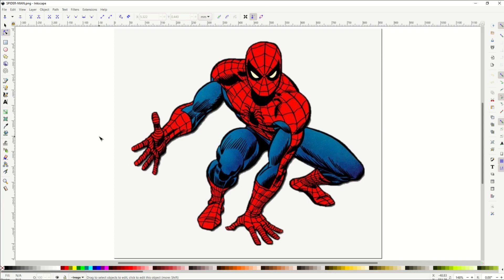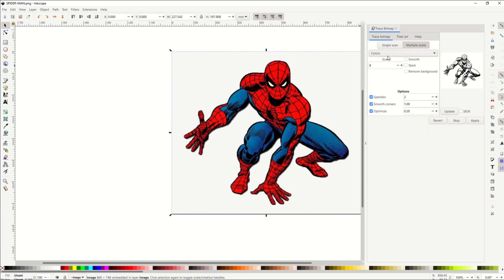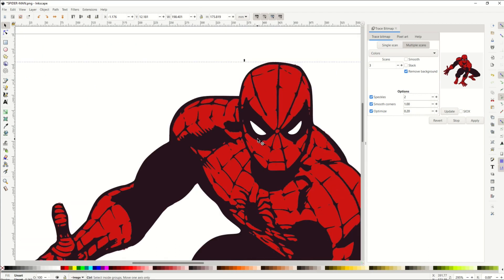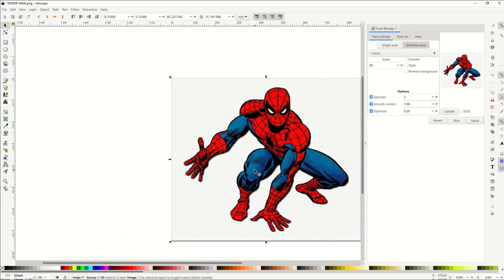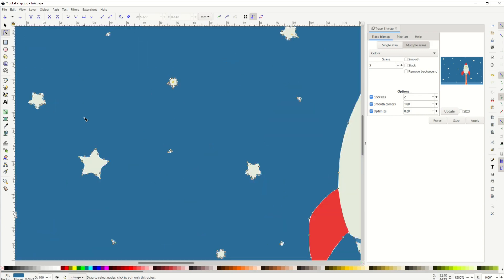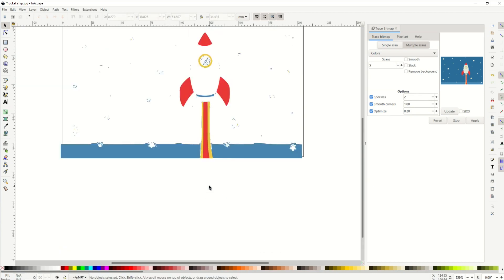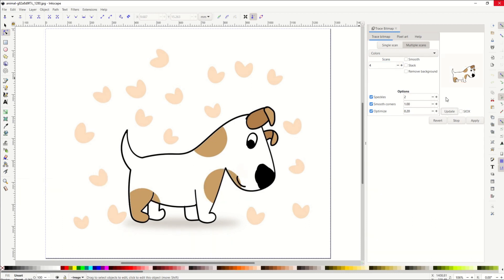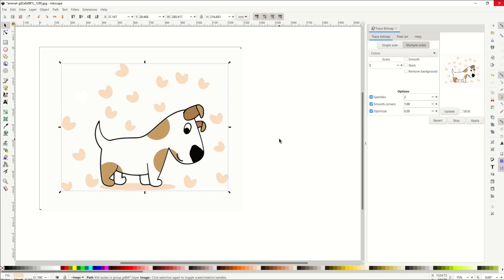INKSCAPE: How To Trace COLOR (Vectors)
Inkscape is a free, powerful vector software tool. Here is how to create a color vector (SVG file). Warning: Inkscape has limitations—in this video I cover the PROBLEMS with the vector trace tool as well. Understanding the limitations of tracing color images can help determine which path to take to create images that look great!

Timestamps:
00:00 Intro
00:30 How To Trace
02:55 Layers
03:58 Extracting Layers
06:32 A "Good" Example